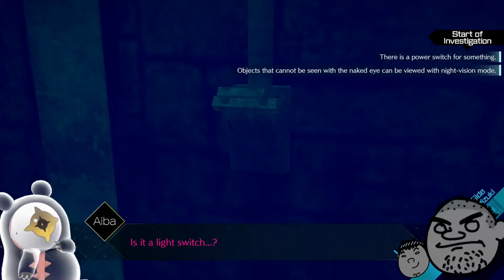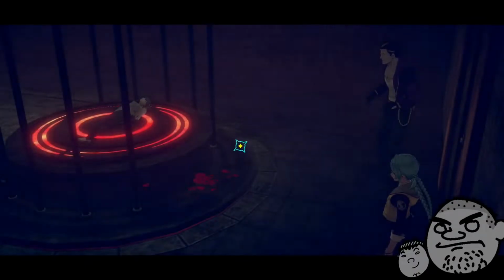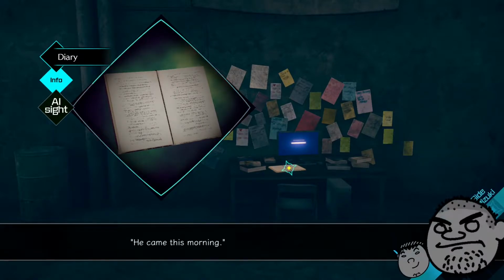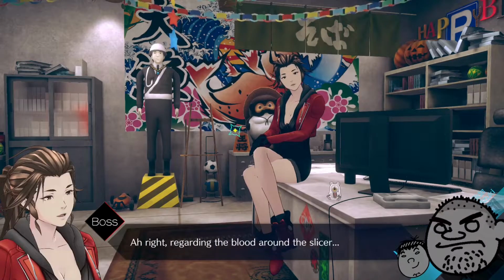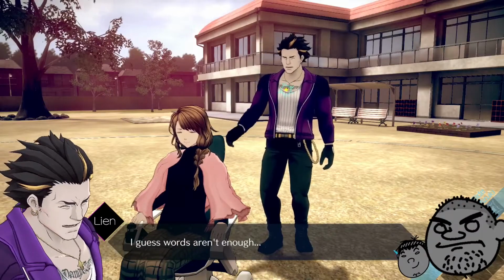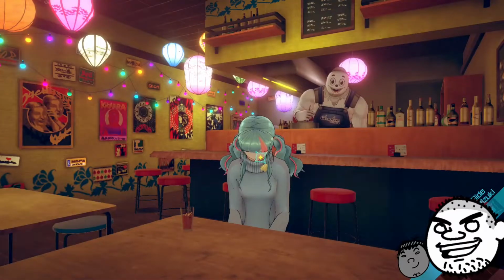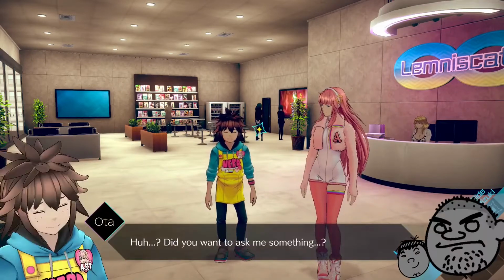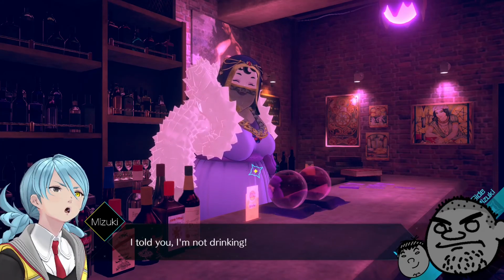1.5BOISPLAY - AI Somnium Files: nirvanA Initiative - 20 (OTP FINALLY HAPPENED!!!)